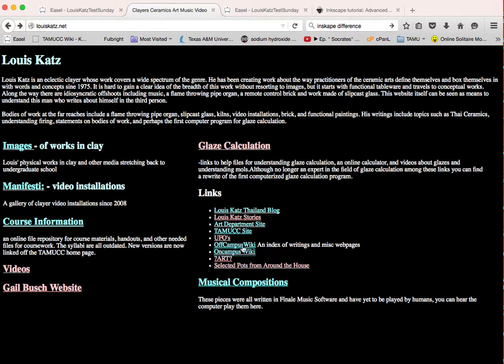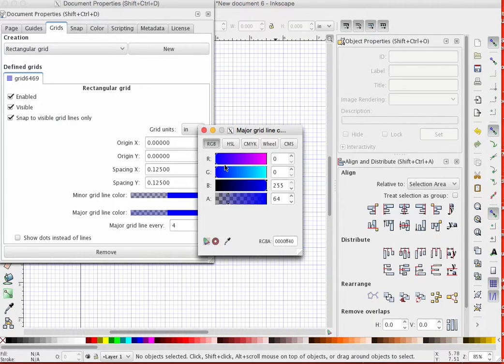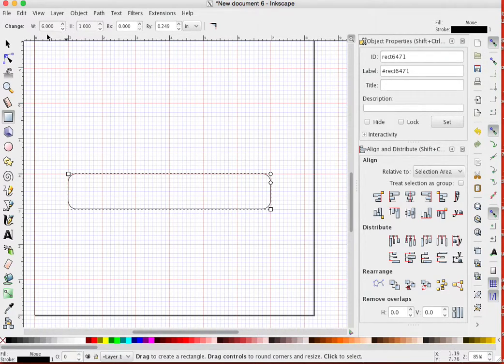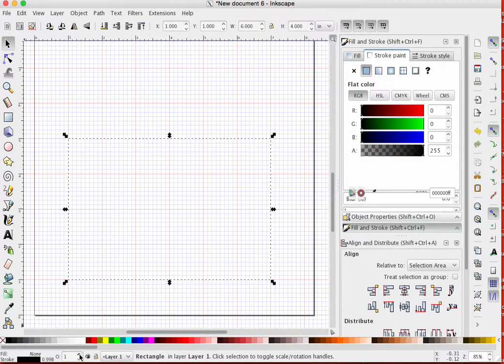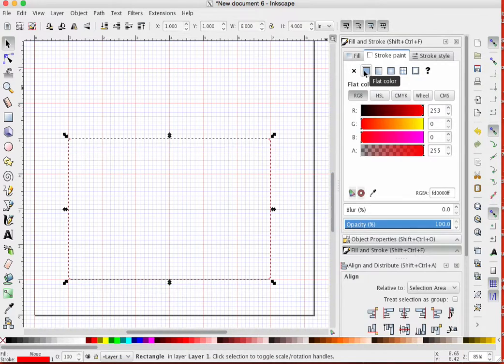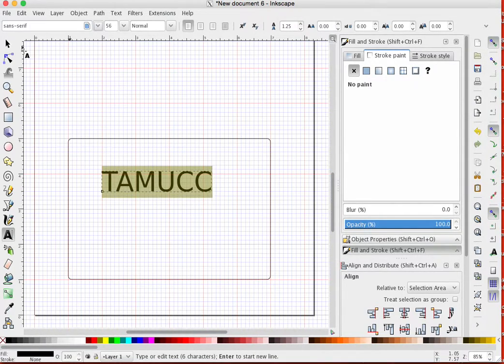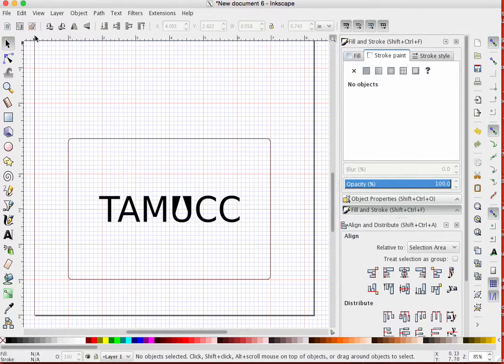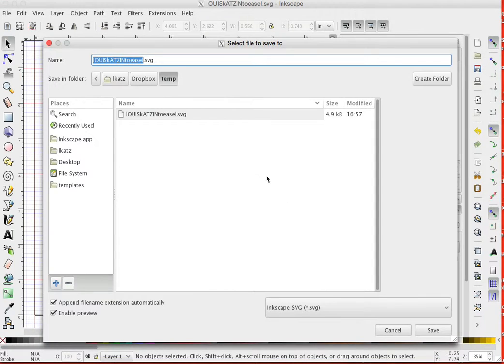Inkscape Simple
A simple tutorial for producing designs for import into Easel or Makercam using Inkscape.